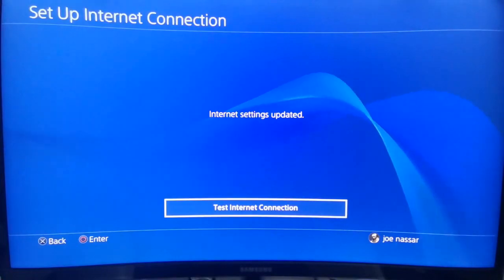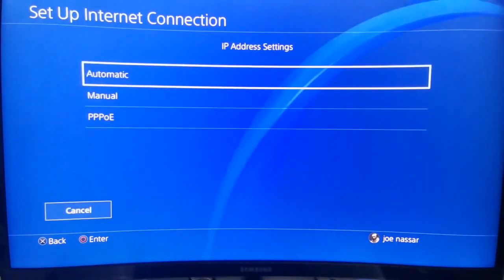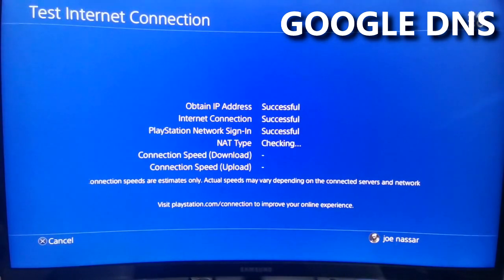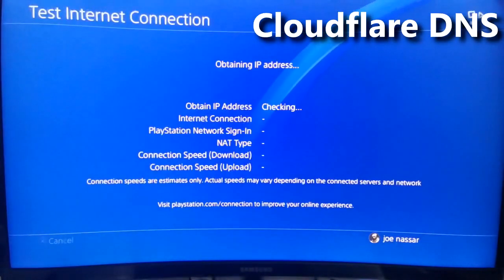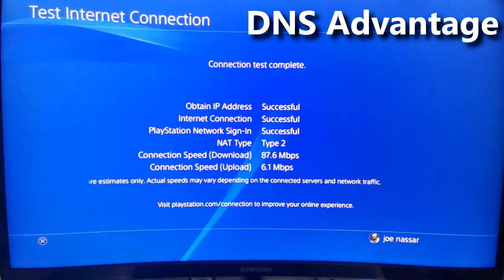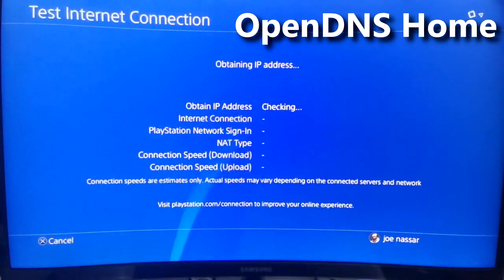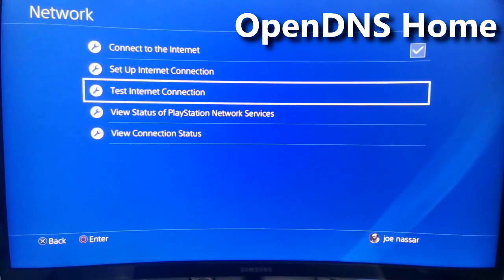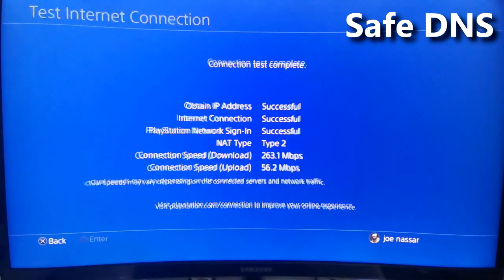Ranking best dns codes for ps4-ps5 | improve internet speed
Ranking best dns codes for improvement on online gaming for ps4 and ps5 and Xbox one s,x xbox series s,x and pc,

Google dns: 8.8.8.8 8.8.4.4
All dns